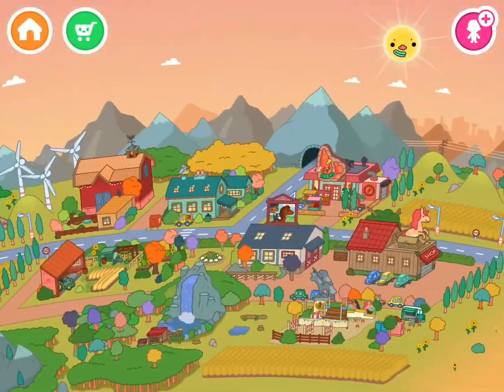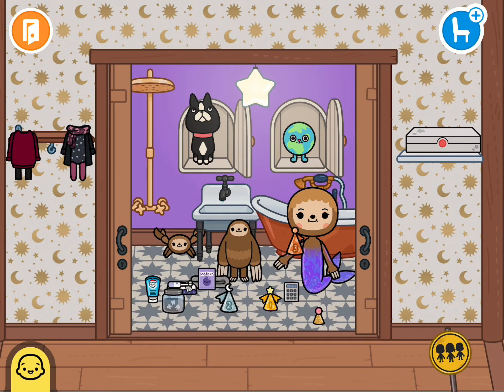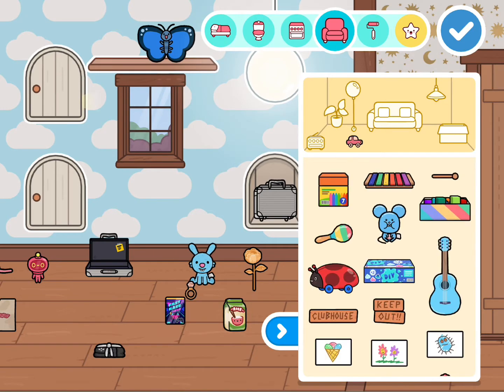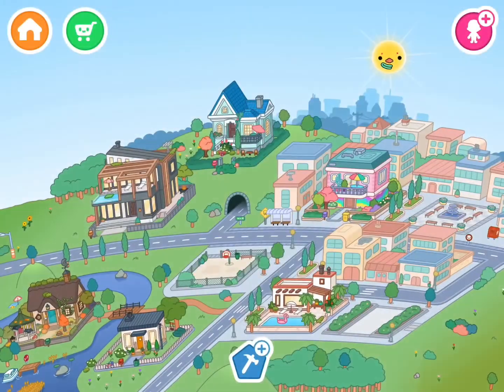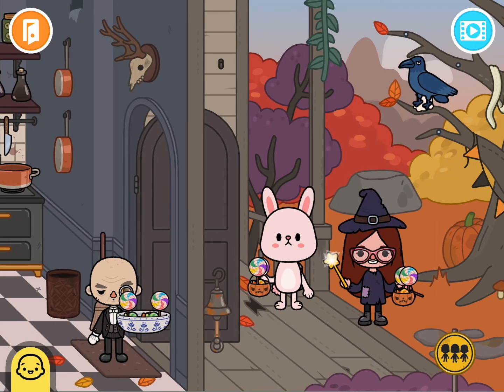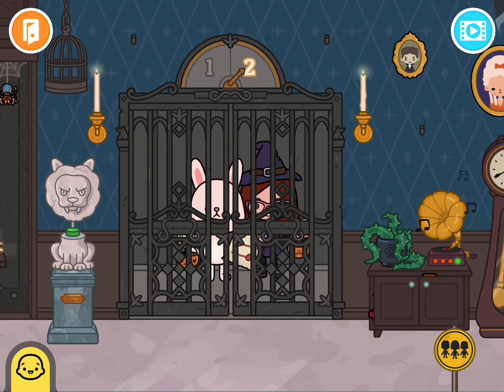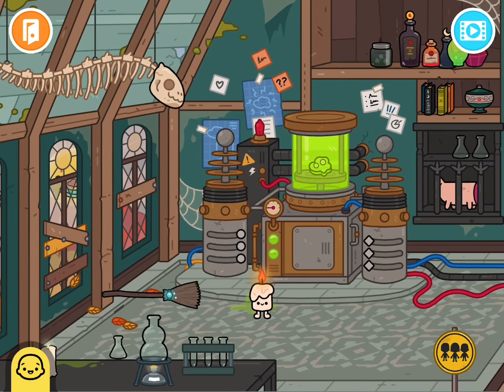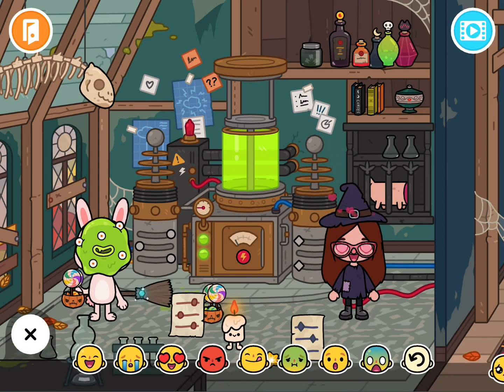Tutorial: Using Toca Life World for Articulation/Phonology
This video will give my fellow SLPs ides for how to use Toca Life World to work on Articulation and phonology skills.

As a note, I always start with minimal pair cards before I switch over to Toca Life World, but I find this game to be much more motivating for my patients than the cards!